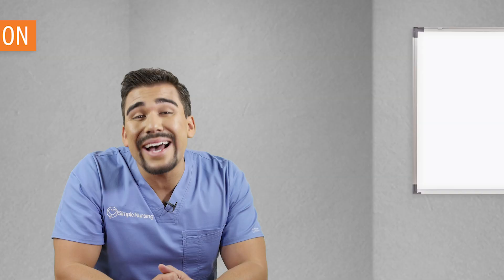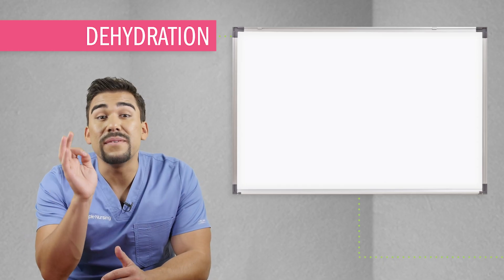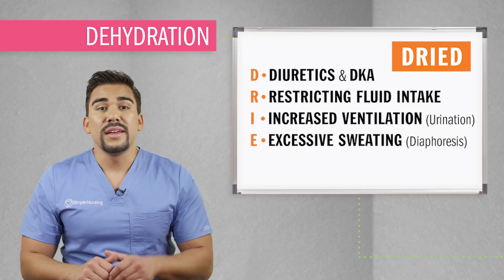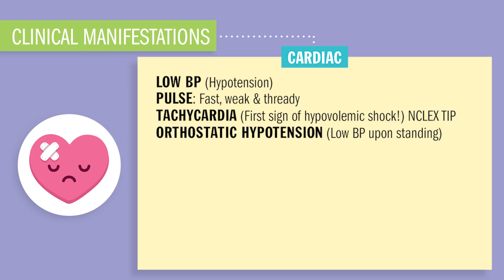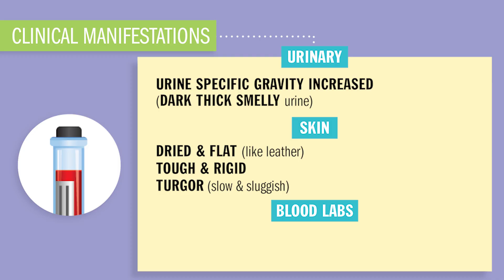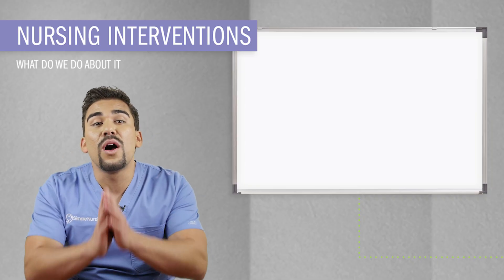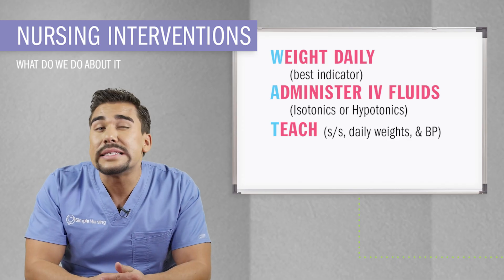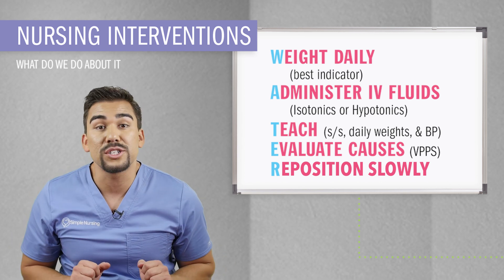Fluid & Hormones | Dehydration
Did you know only 20% of our video content is on YouTube? Try out our membership for FREE today!

to get access to the other 80%, along with 800+ study guides, customizable quiz banks with 3,000+ test-prep questions, and answer rationales!